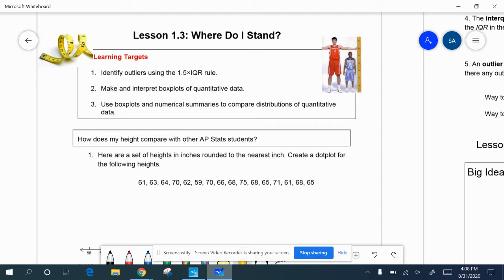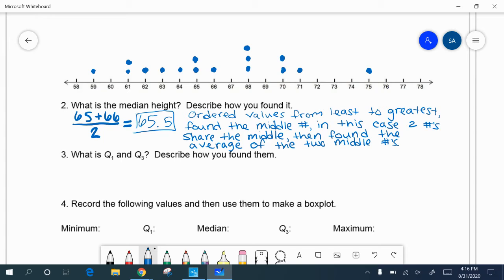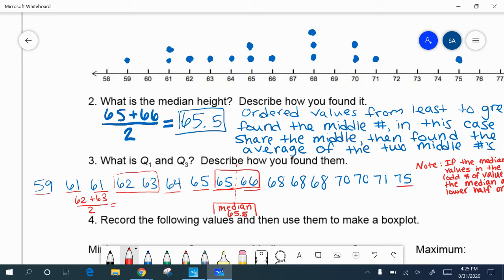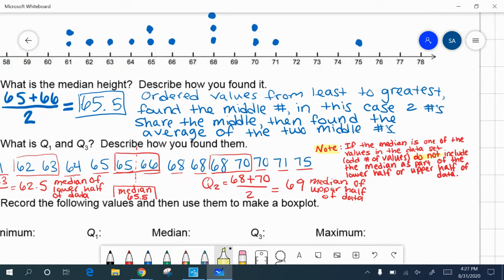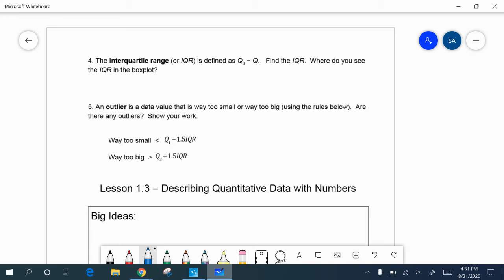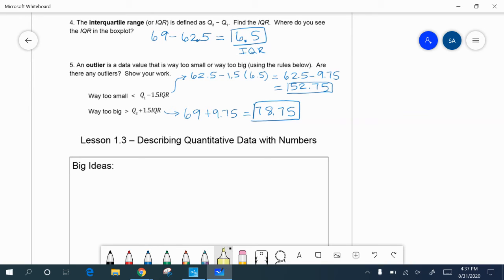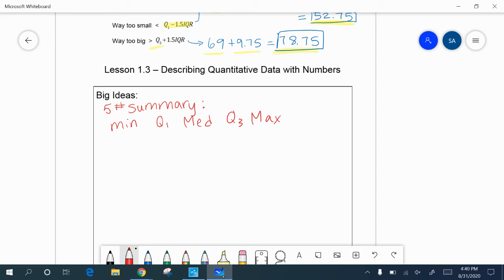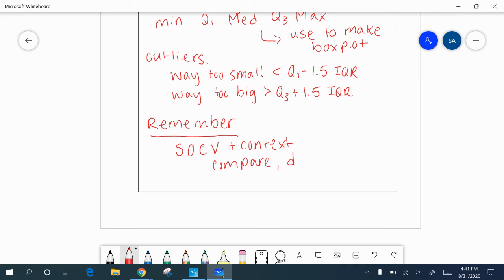Lesson 1.3 Part 2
This is an activity created by StatsMedic. This is a walk through of the activity for my high school students.